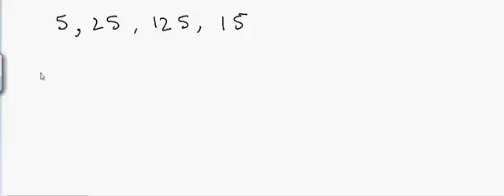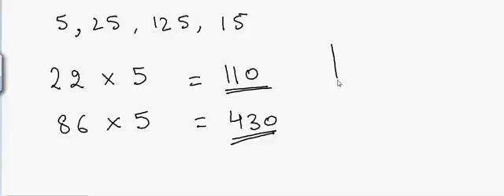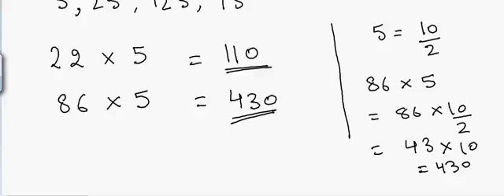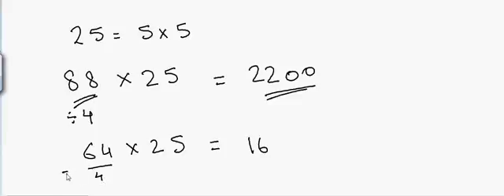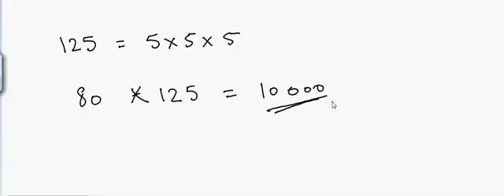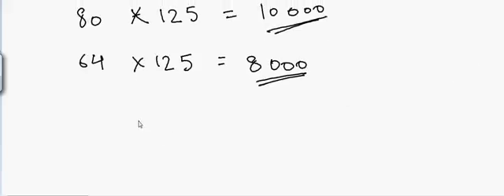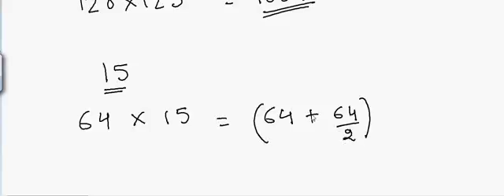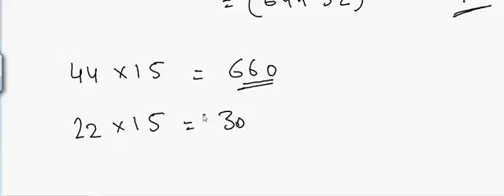Trick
Fast calculation maths trick